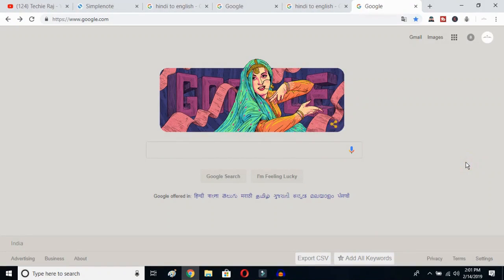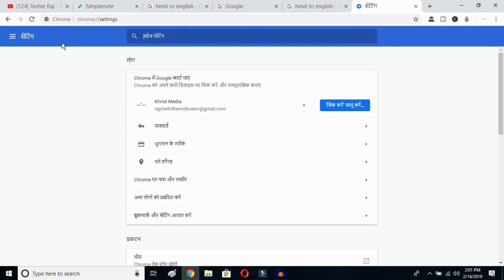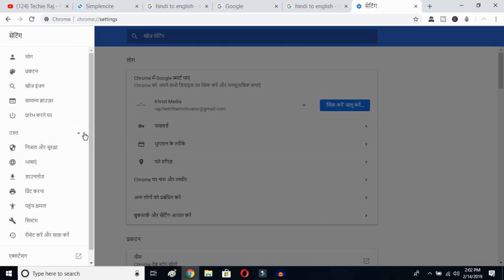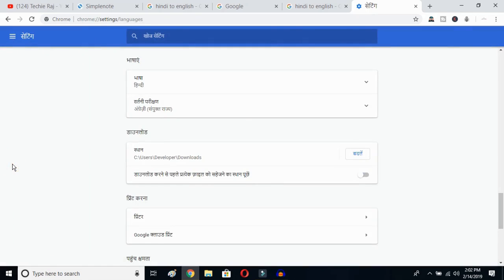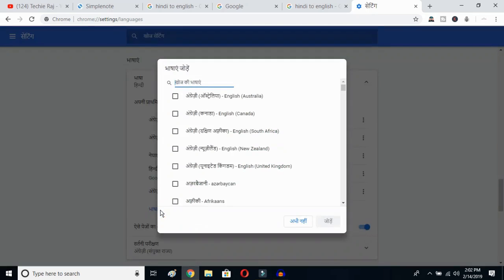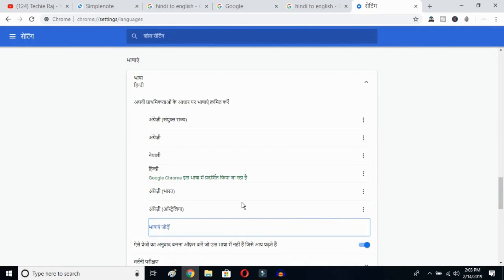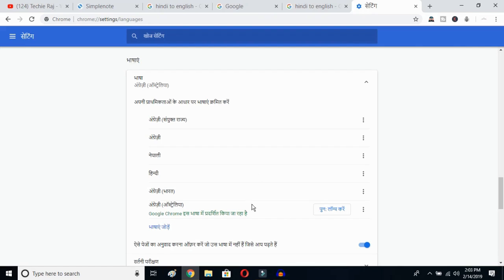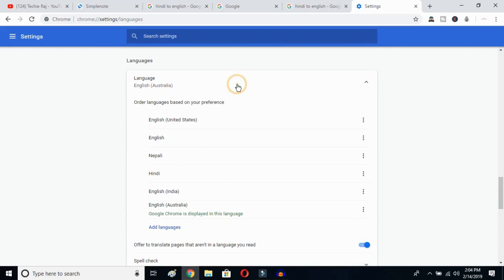Change Chrome Language From Bosnian To English 2019